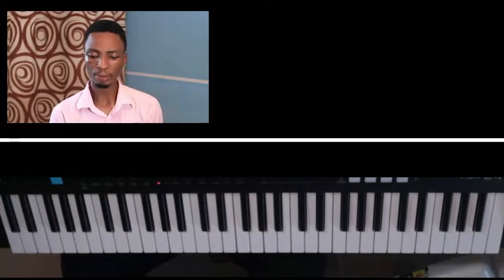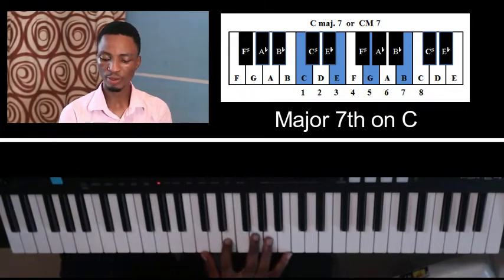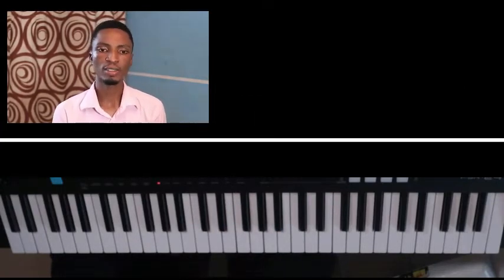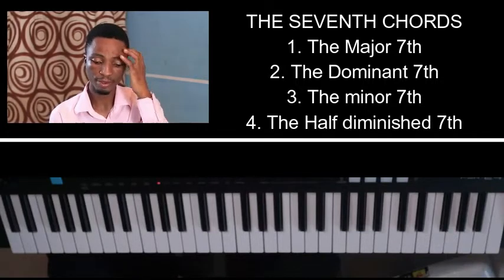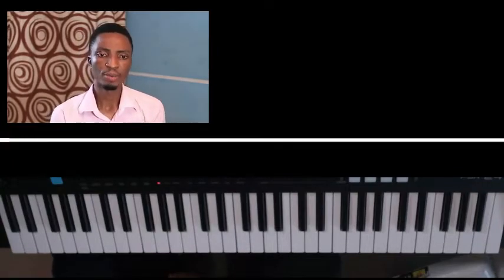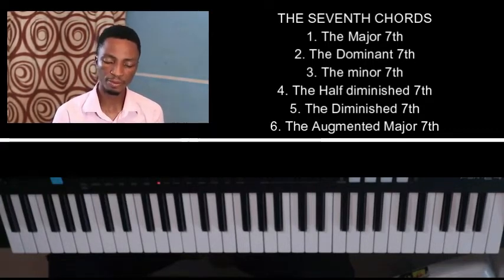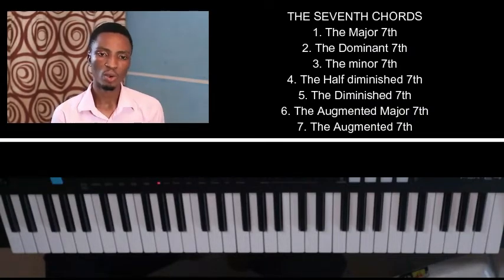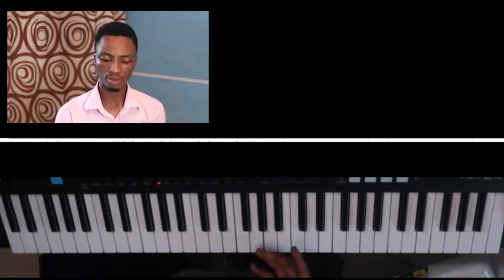LESSON 14 ADVANCED CHORDS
This video is an extension of a music book titled Comprehensive Piano Tutorials for Beginners and Intermediates written by me. It covers Music theory lessons and a lot more music concepts that could not be fully captured in this video.